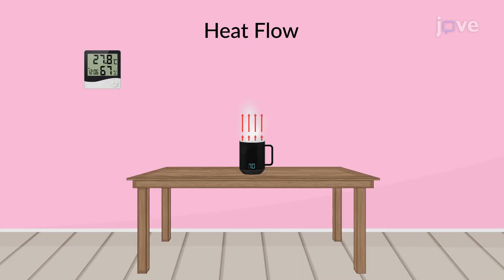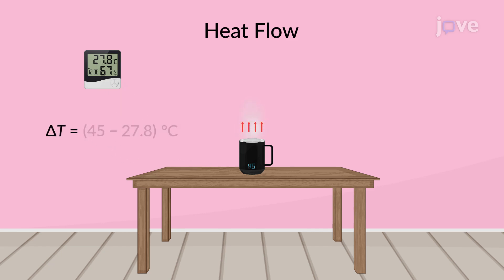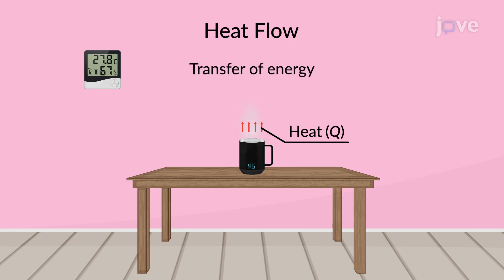Heat Flow and Specific Heat | Physics | Video Textbooks - Preview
When a cup of hot coffee is placed in a room, its temperature reduces as it is attaining thermal equilibrium with the atmosphere.
 The energy that is transferred from the coffee due to the temperature gradient is called heat, and the energy transfer that takes place in the process is called heat flow.
 The SI unit of heat is the joule.